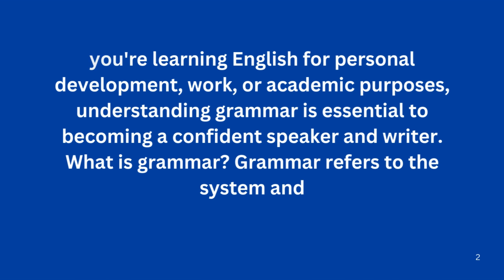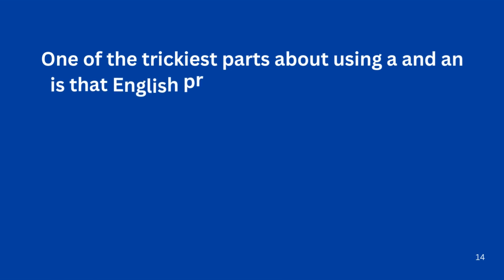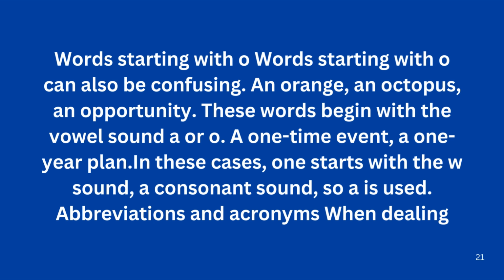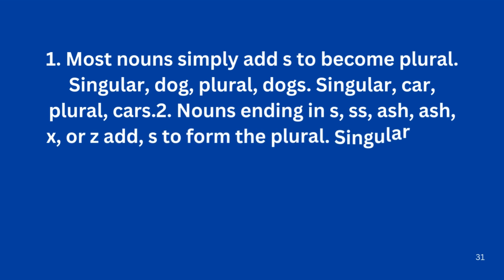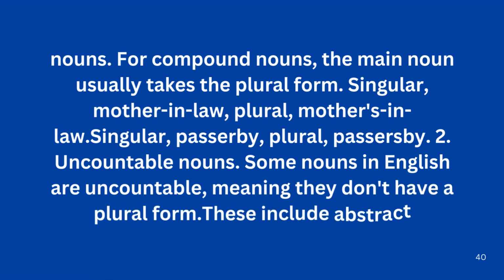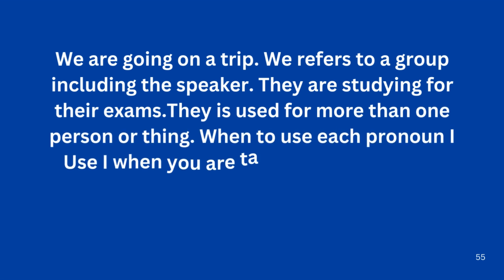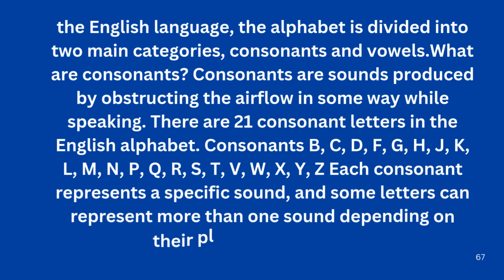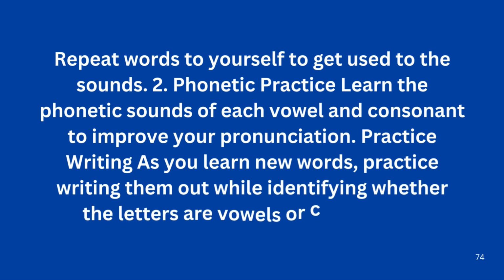The English grammar course listen speak and succed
the English grammar course for help to
learn a professional English language
learn listen and speak